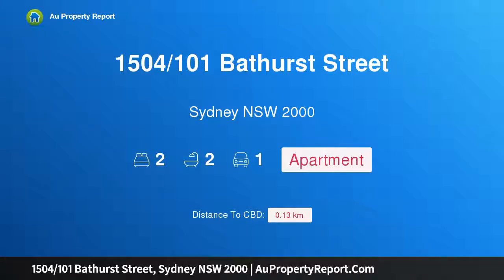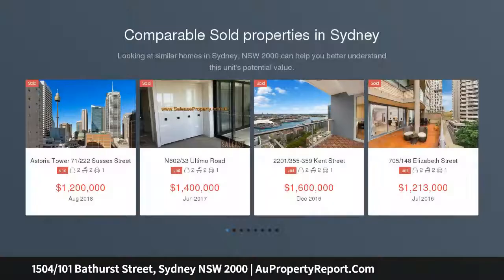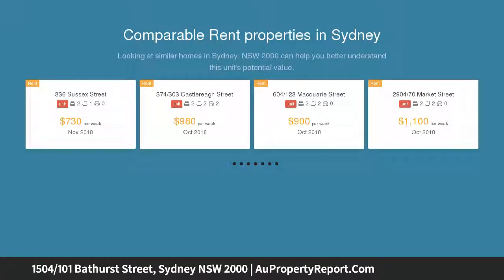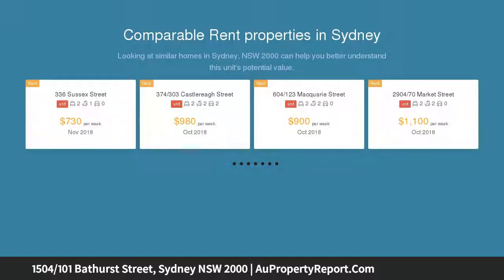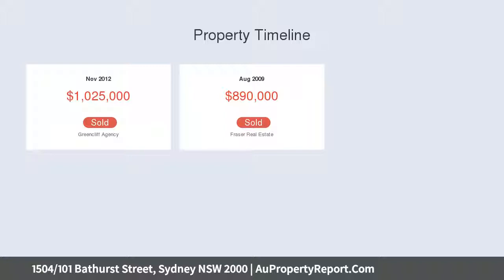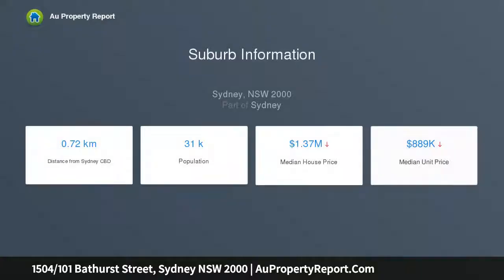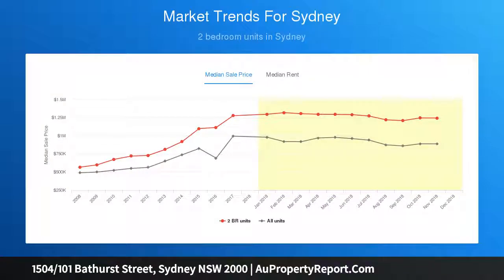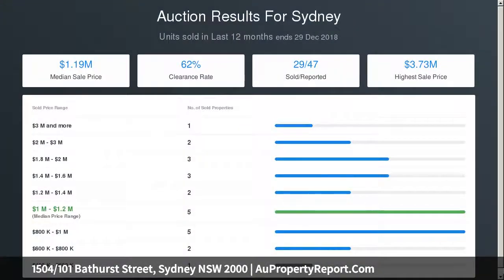1504/101 Bathurst Street, Sydney NSW 2000 | AuPropertyReport.Com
1504/101 Bathurst Street, Sydney NSW 2000
Property Type: apartment
Bedrooms: 2
Bathrooms: 2
Car Space: 1
NORTH FACING TWO BEDROOM APARTMENT IN LUMIERE